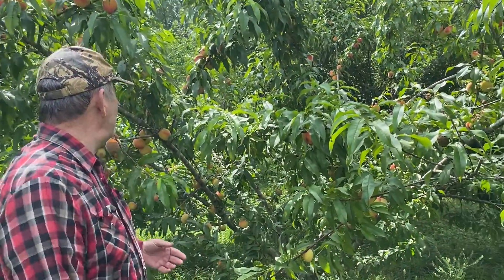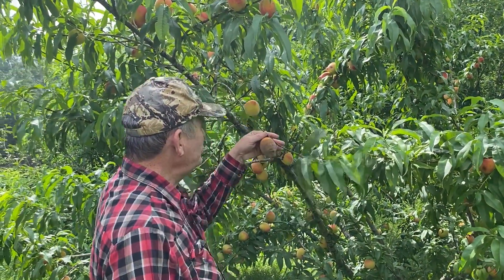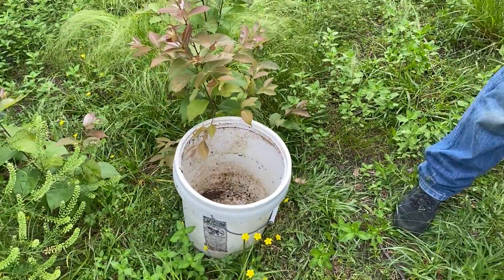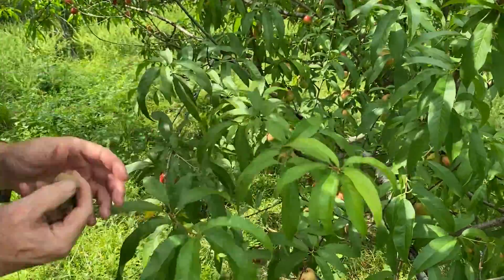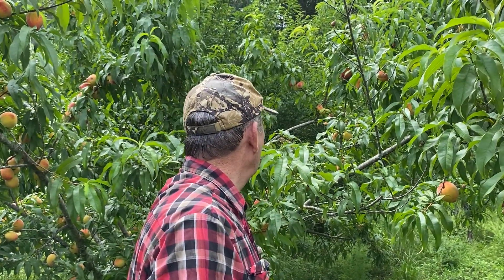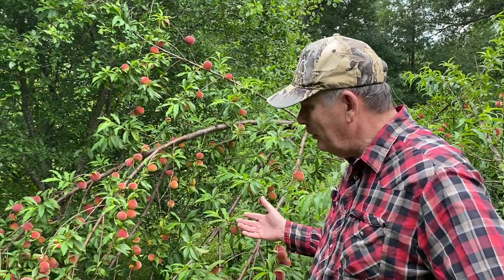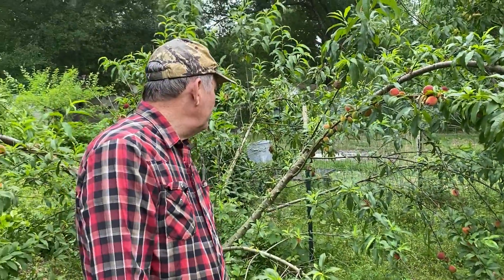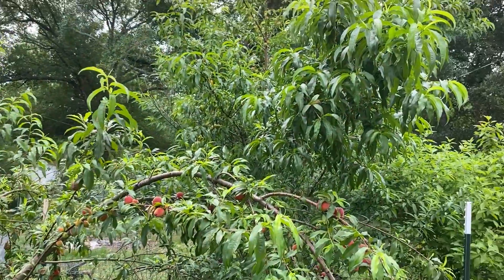Why is your peaches rotting on the tree? Talk about Brown Rot and the need to thin your peaches.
I have brown rot on my peaches and nectarines plus problems with too many  peaches on the tree due to lack of spraying and not thinning  earlier this spring.

Fungicide that I use to prevent brown rot - Infuse from Bonide

Good place to find information on growing fruit trees both organically and traditional:  Growingfruit.org

If you have any additional questions please leave in the comments.